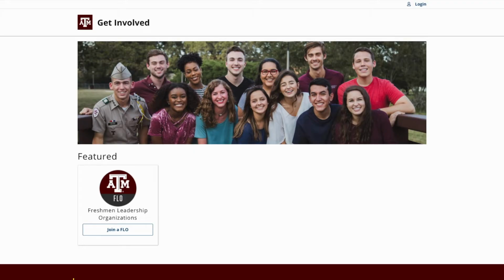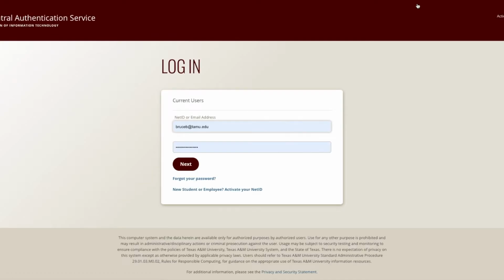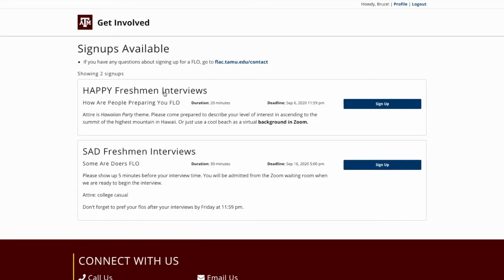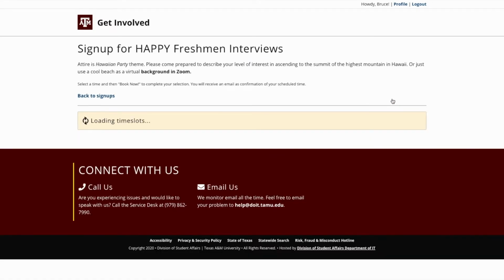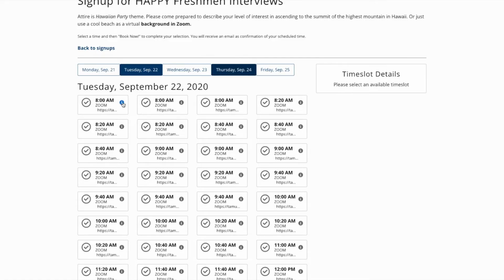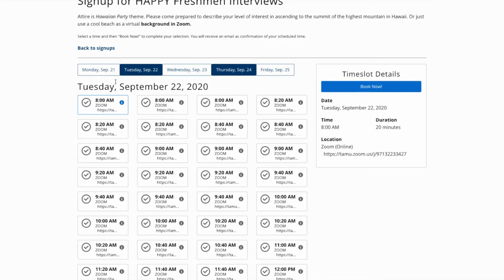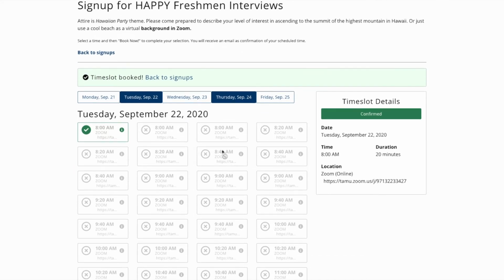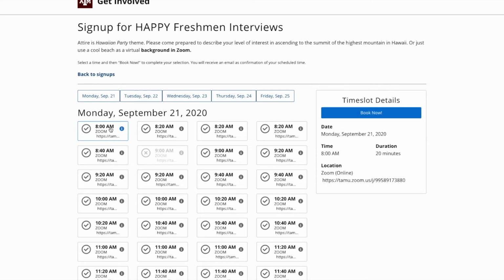GetInvolved.tamu.edu - How to Sign Up for Interviews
This video is an instructional video for students at Texas A&M University on how to sign up for student organization interviews using the GetInolved.tamu.edu website.